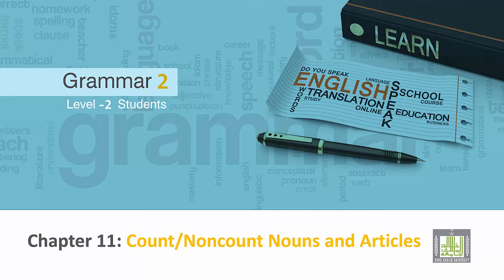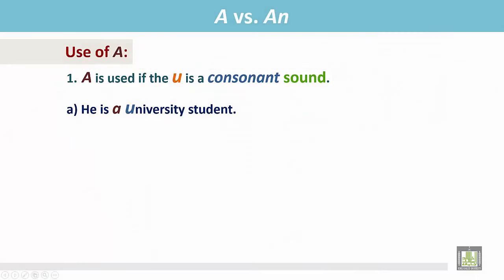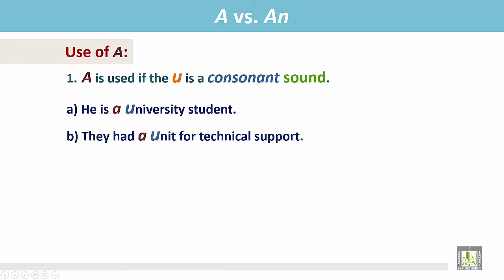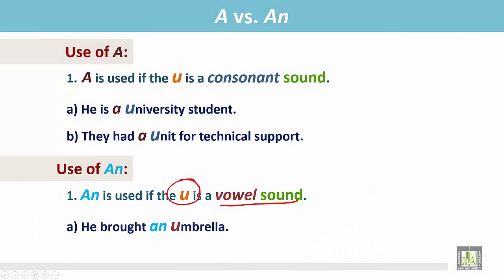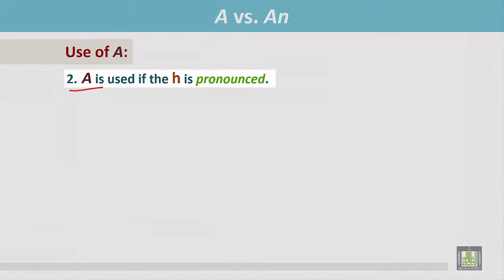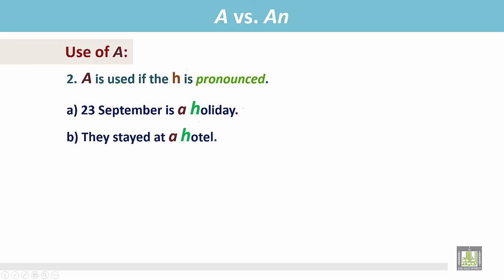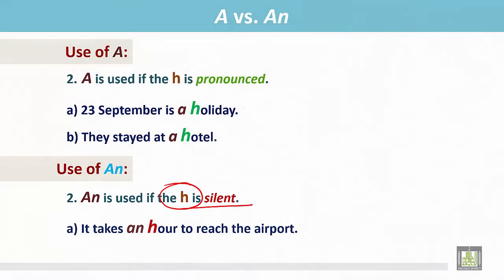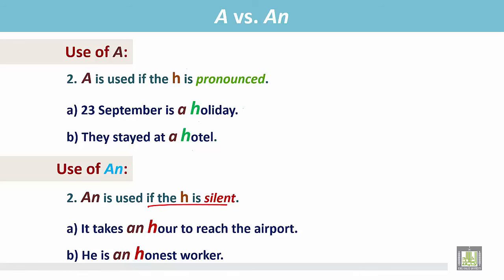Grammar ( 2 ) - CH11 -L2 : A vs. An (2)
المقررات المفتوحة
eng117 - Grammer 2
A vs. An (2)
1- Use of A before a word with ‘U’ - a
     consonant sound
2- Examples
3- Use of An before a word with ‘U’ - a vowel
     sound
4- Examples
5- Use of A before a word with pronounced
    ‘h’
6- Examples
7- Use of A before a word with a silent ‘h’
8- Examples